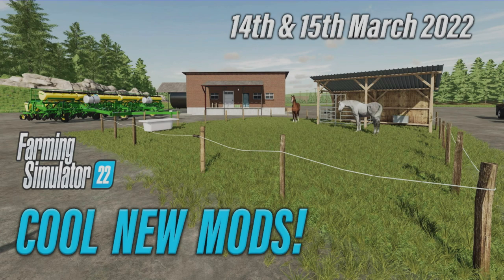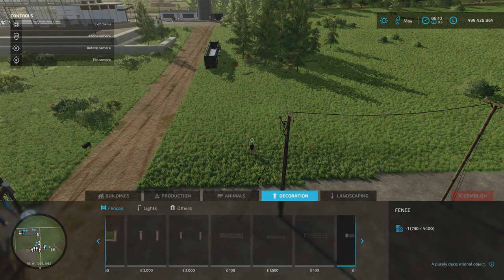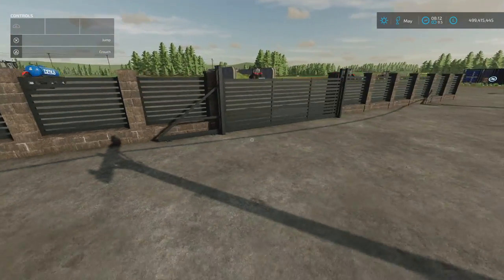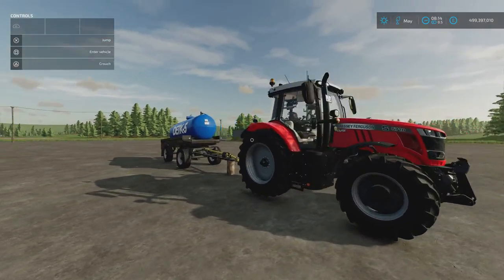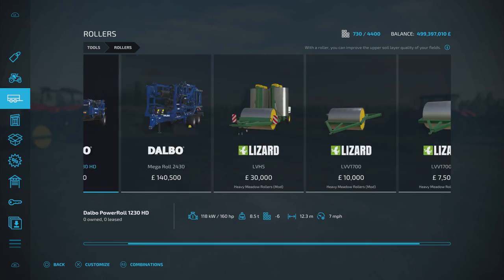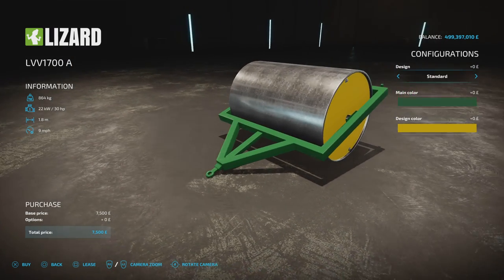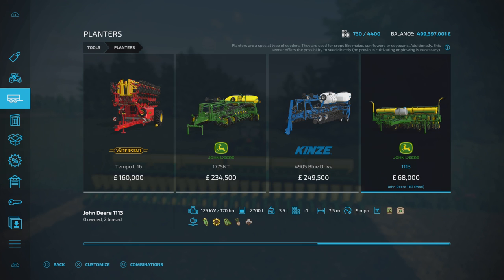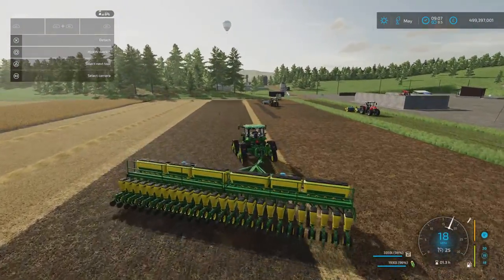FS22 | COOL NEW MODS! | (Review) Farming Simulator 22 | PS5 | 15th March 2022.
2 DAYS WORTH! FS22 | COOL NEW MODS! | (Review) Farming Simulator 22 | PS5 | 15th March 2022. Modhub. GIANTS Software. What mods do we have? What features do they have? How do they work? How many mb to download are they? How many slots do they use? Find out with me… MrSealyp.

Mods: Düvelsdorf Round Balefork By: Rick Black Labele TWD Modding, Placeable Power Line By: TopAce888, Rustic Brick And Metal Fence By: MichalLS, Small Horse Pasture By: no.naim, Small Dairy By: Neyluu, DETK5 By: totha, Heavy Meadow Rollers By: BlendArt/Kolchozník jr/TT Czech Modding & John Deere 1113
By: Erik Isac/Adriano Ivankio/Agro Mods.